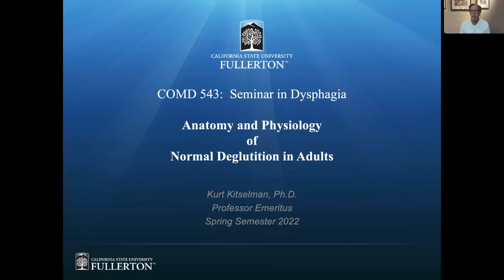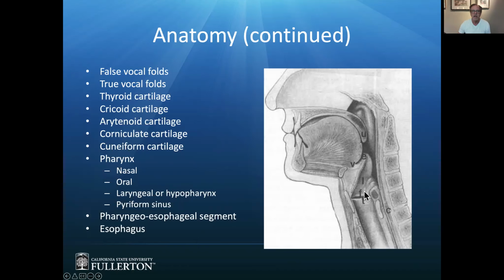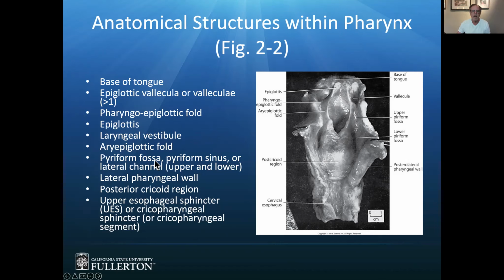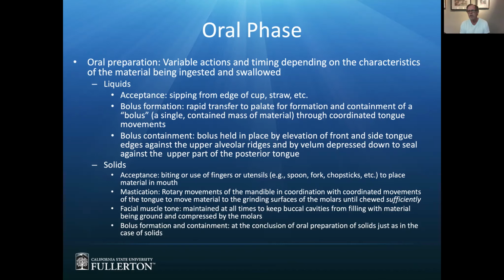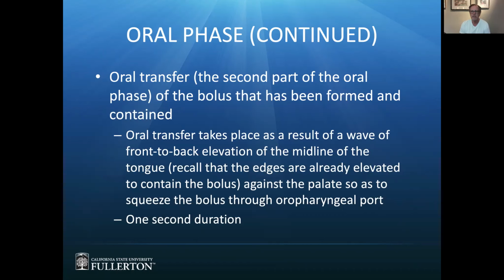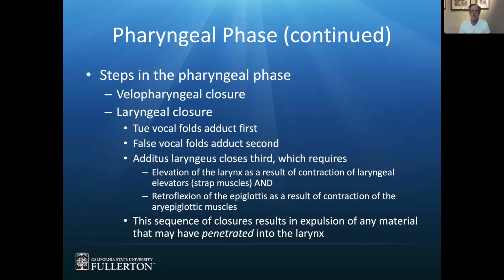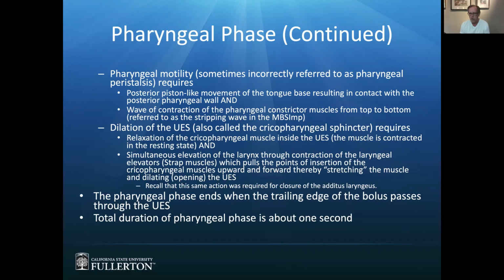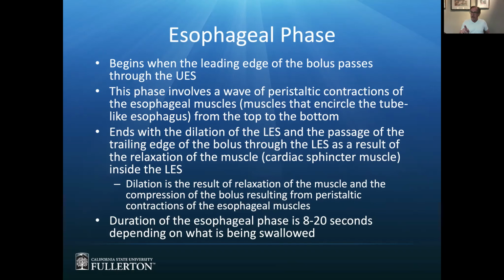COMD 543 Normal Swallow in Adults